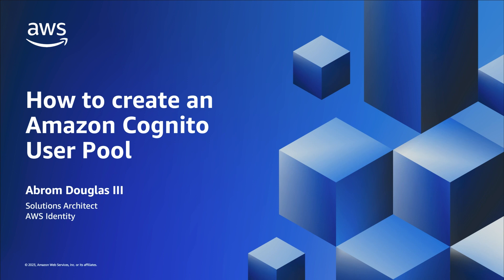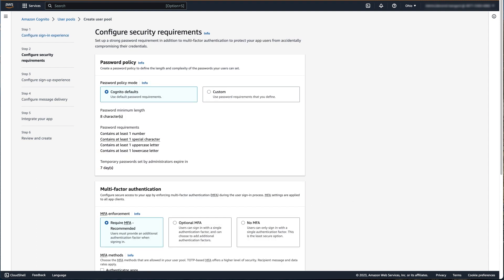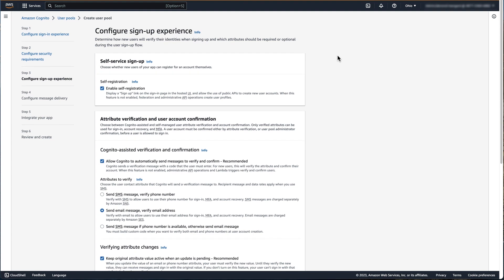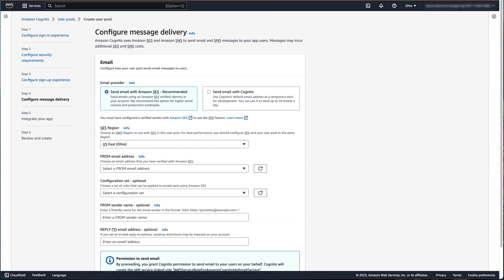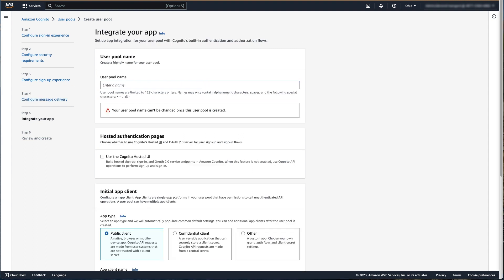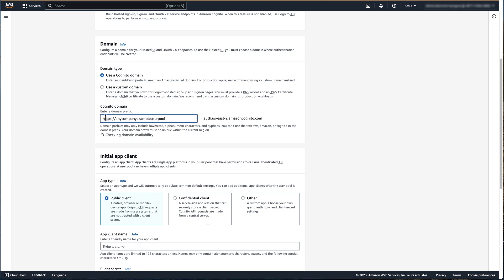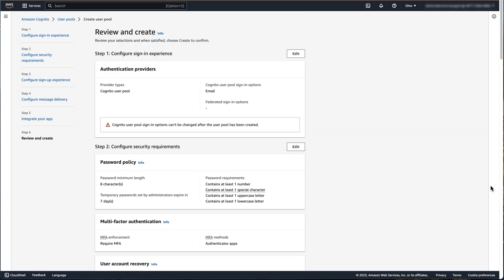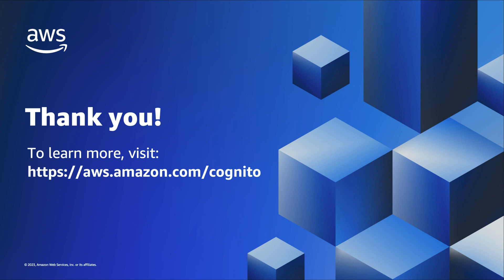How to create an Amazon Cognito user pool | Amazon Web Services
In this video, learn how to create an Amazon Cognito user pool within the AWS Management Console. This tutorial will walk through configuring the sign-in experience, configuring basic security requirements and sign-up experiences, configuring message delivery, and integration with your customer-facing application.